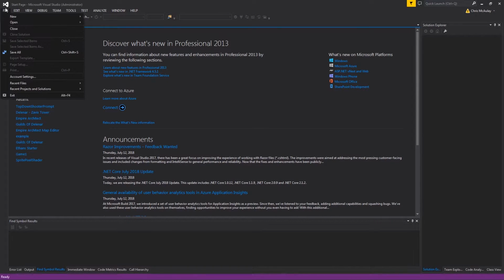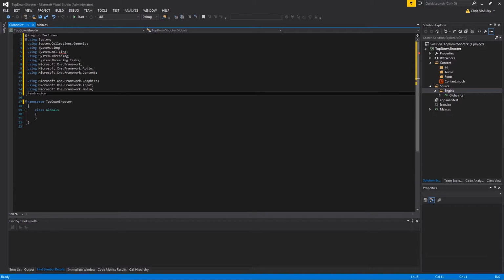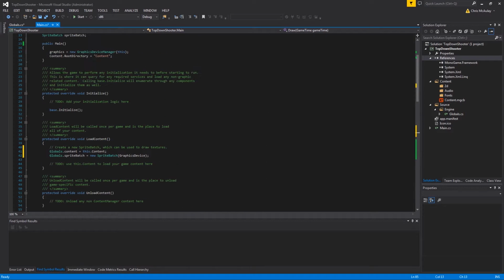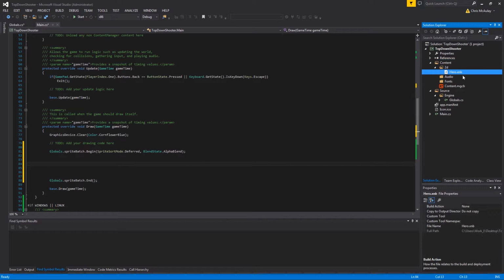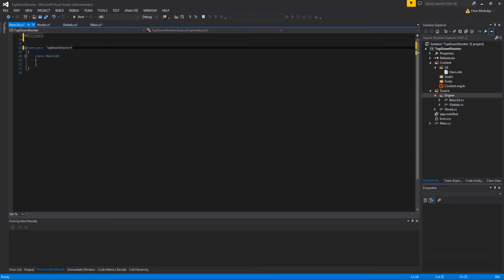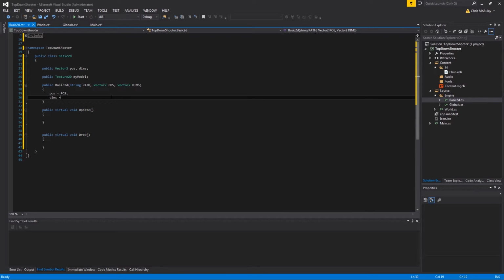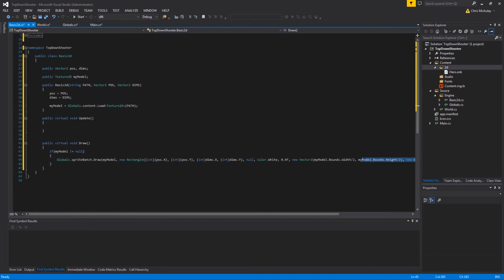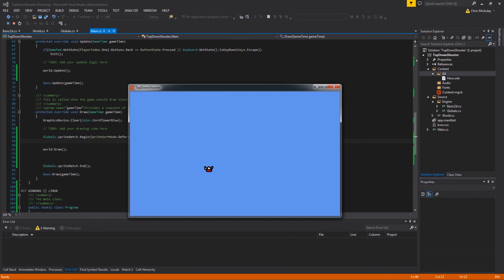Setup and First Sprite - game dev tutorial - Pt. 1 - C# Monogame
In the future I may provide code files, but in general I want you to learn by doing/trying the tutorial, not just copy/pasting my code (you wont learn much doing that)...

My name is Chris McAulay and I have 3 games on steam. Like most people that try their hand in the game industry, my first game was not good enough, but which each subsequent game I have achieved more and more.

I have always wanted to share what I know with people that want to learn. That being said I refuse to go back to college and get a Masters in order to teach at my local university...

So instead I will be making tutorials on youtube (really I should have started this years ago).

Why Now? Well My son is 9 years old and starting to become very interested in programming. So I started teaching him the basics, and then his friend asked if I could teach him as well... Long story short, if there are even just a few people that I can help get into the industry then I feel it is worth it to spend the time making these videos.

What is the plan for this series?

Well the immediate goal is to make tutorials about how to start making a game, and to get the basics all in like displaying your first sprite (in this video), and moving that sprite around, rotating a sprite, mouse/keyboard input, timers, randomization, menus, UI, buttons, spawning enemies, path finding (A*), and much more...

As of right now I am trying to set aside enough time to make a tutorial each week... That is a lofty goal for me at this time, as I have a full time job making games for my company as well as a family to spend time with. But I think if I can boil down the topics far enough then I should be able to meet that goal.

All the tutorials on in this series will be within the same game. After we exhaust all the topics we should have a good framework for a top down style game with some pretty cool extras added in :) Provided everything goes smoothly I will also publish this game to Steam, so please join me for the ride :)

Language: C#
Framework: Monogame